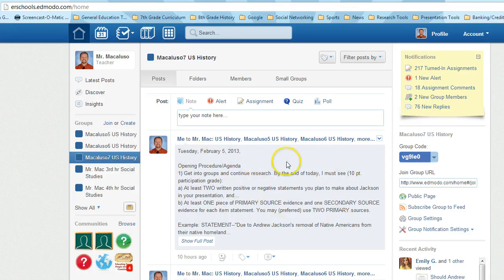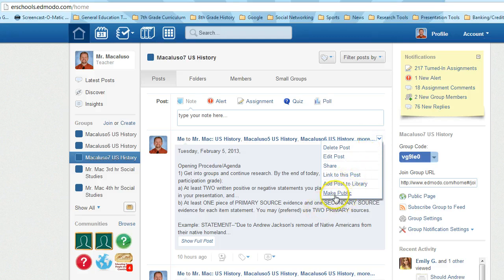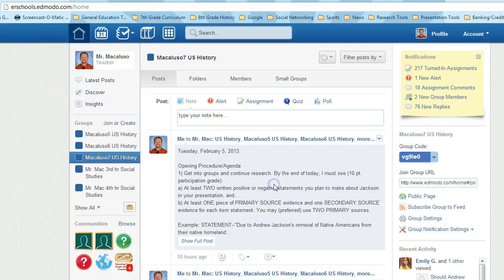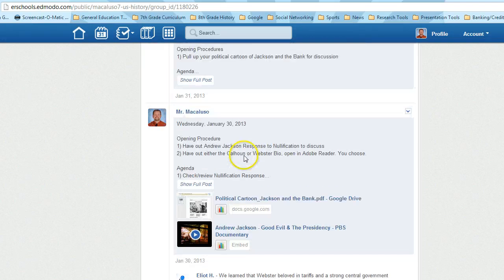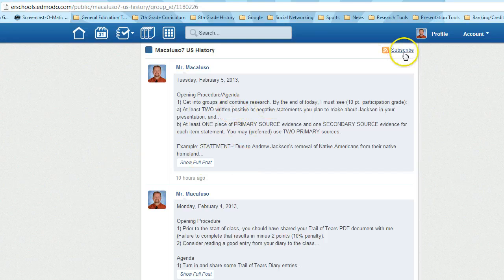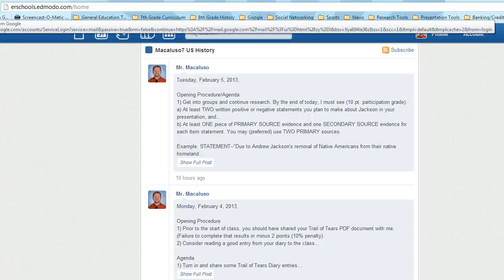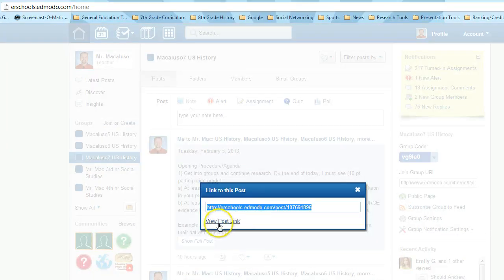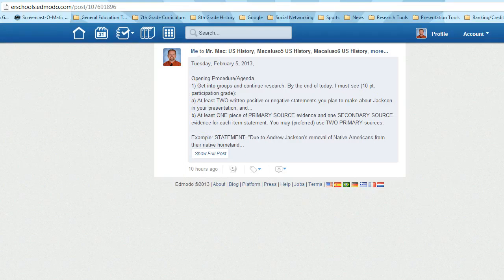How to Make Edmodo Posts Public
Quick tutorial on how to make public Edmodo posts